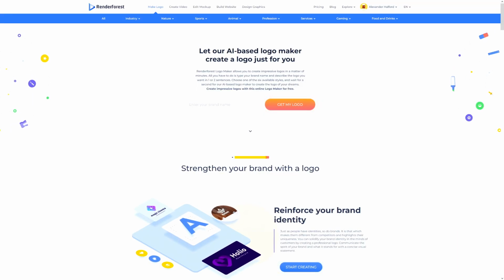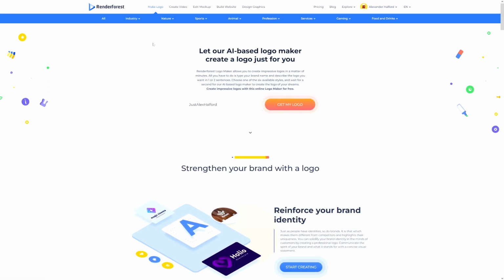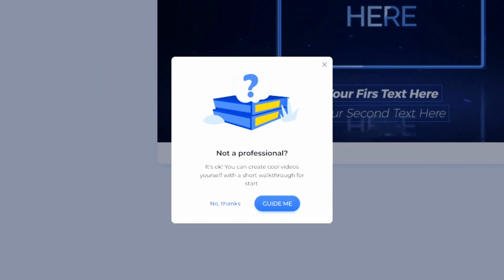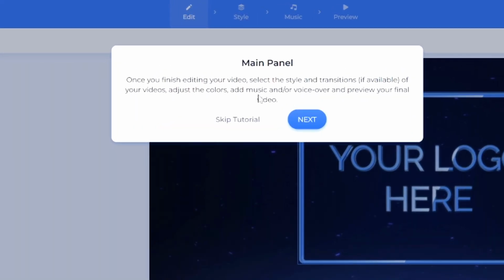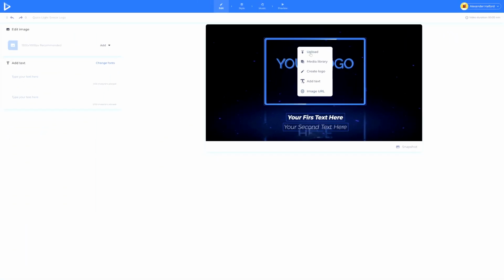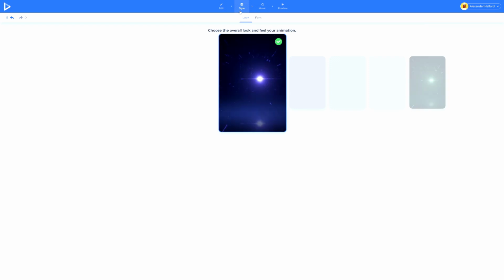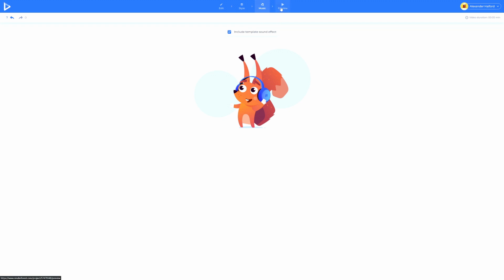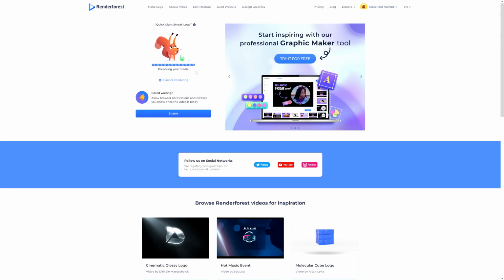How To Make An Intro For YouTube Videos (Tutorial)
- - Today I'm going to show you how to make an intro for YouTube videos in 2022 using this video editing tutorial! Creating an intro is crucial for having the optimized visuals for your YouTube channel in 2022.